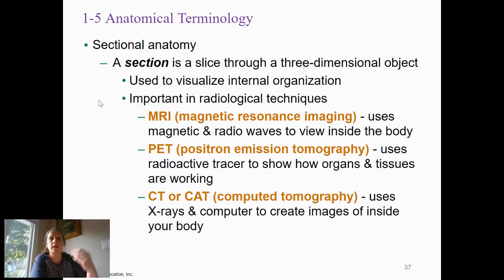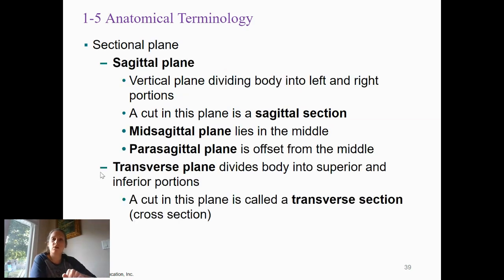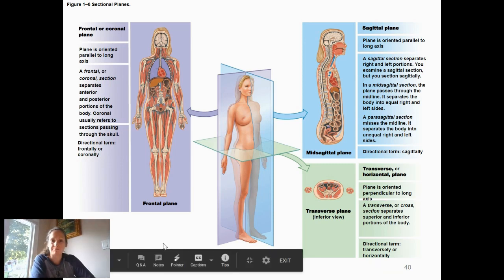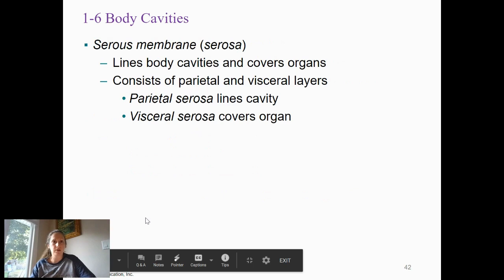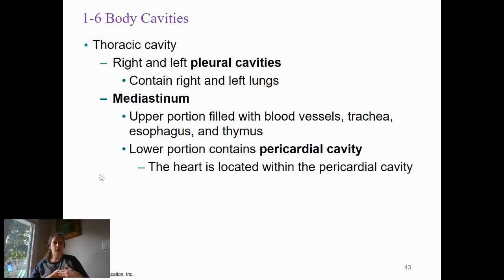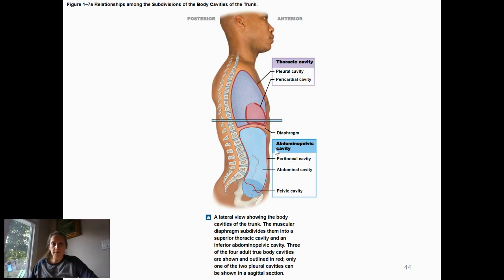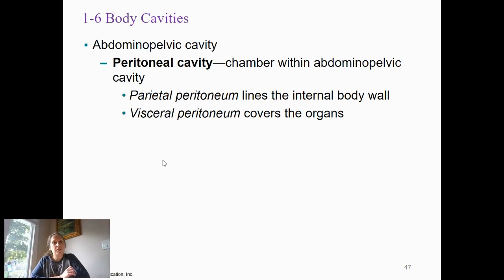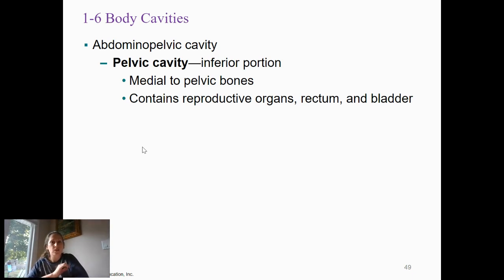LP A&P Ch. 1 Lecture 1.3